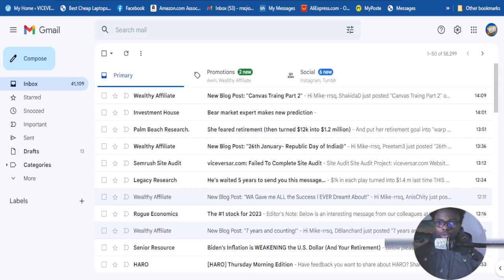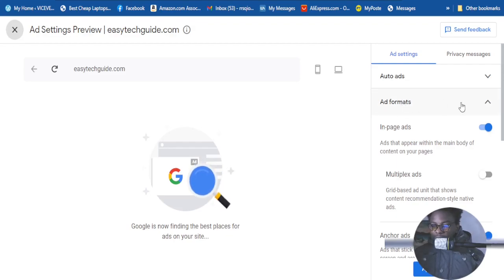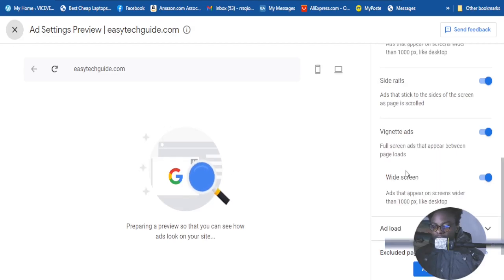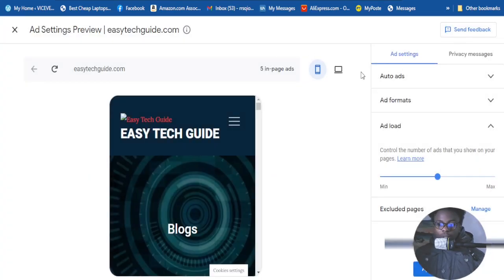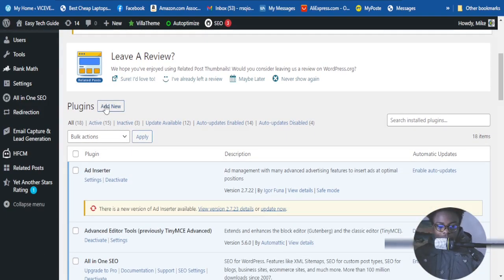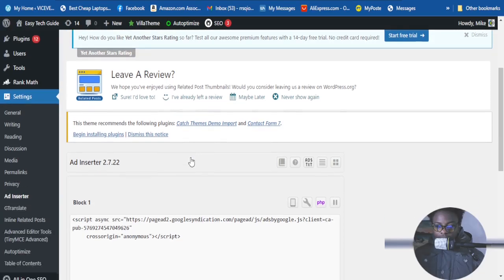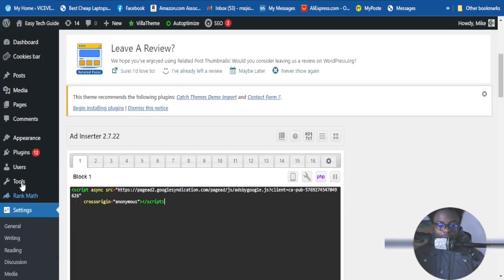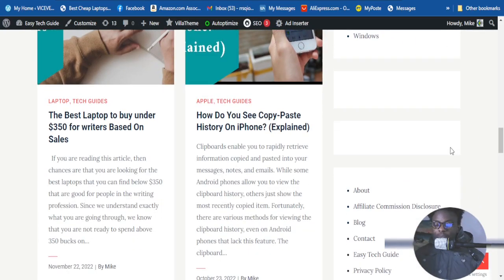How To Minimized Google Ads Showing Up On Your Website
In this quick video tutorial, I walk you through the easy steps To Minimize the Google Ads that are Showing Up On Your Website.